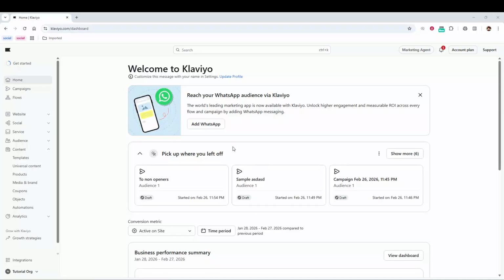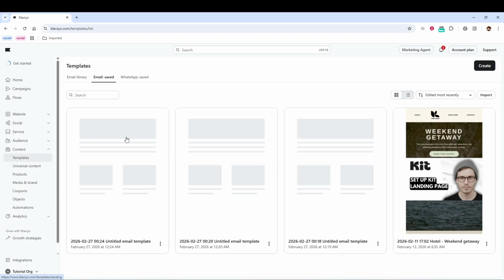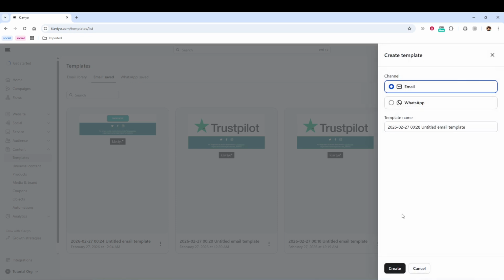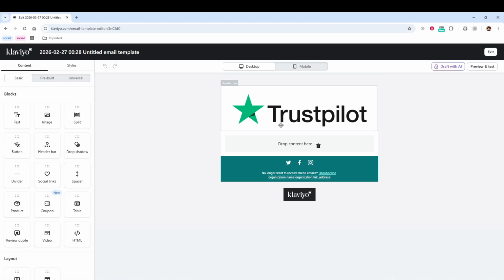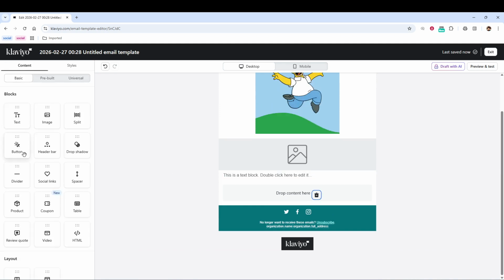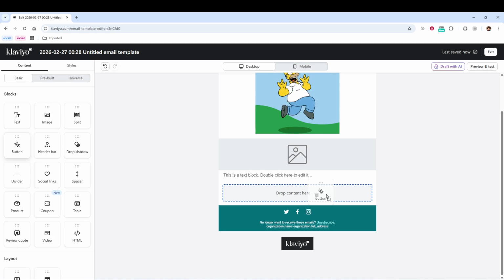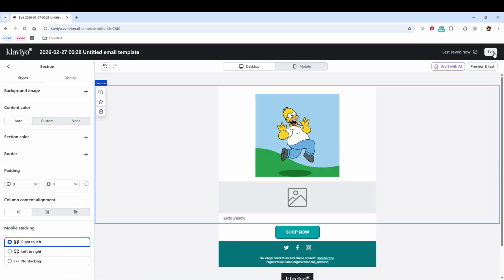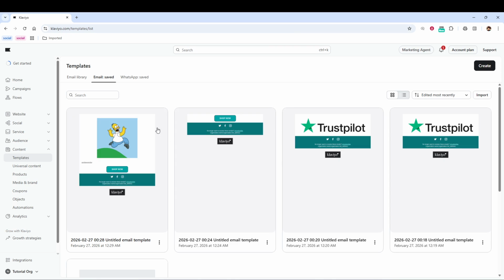How To Create An Email Template In Klaviyo [2026 Guide]